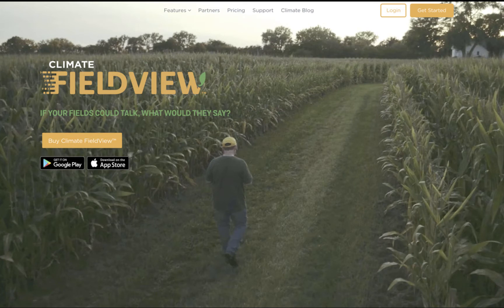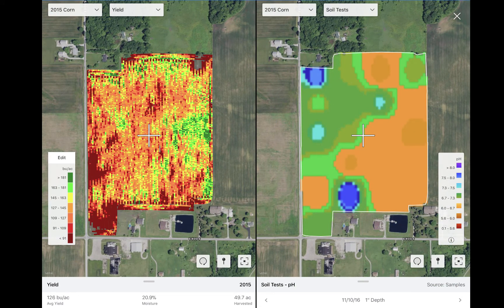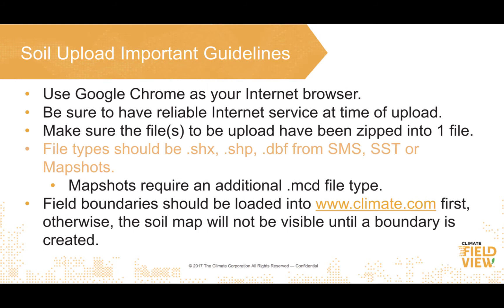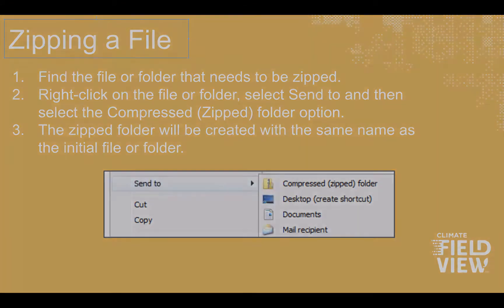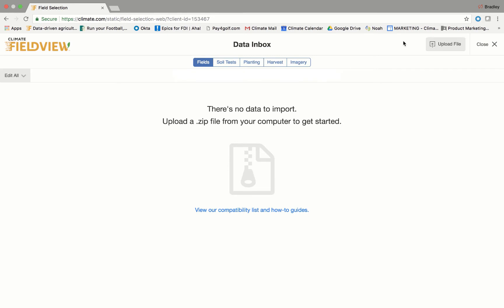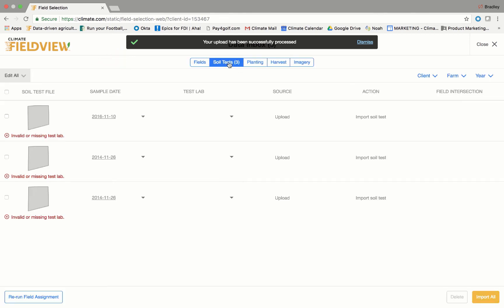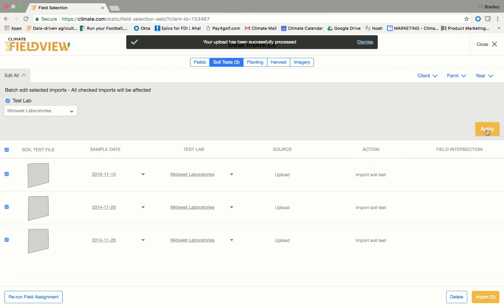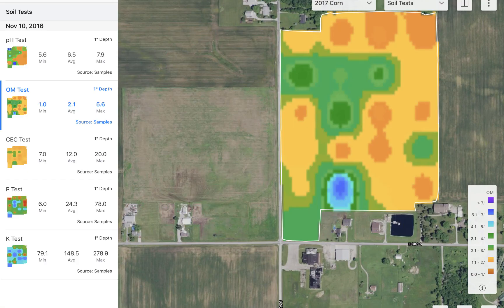Climate FieldView™ Grid Soil Test Data Upload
Easily import historical grid soil test data into your FieldView™ account using the Import functionality This video shows the steps to import your grid soil data files.